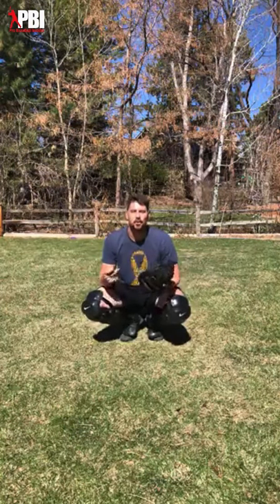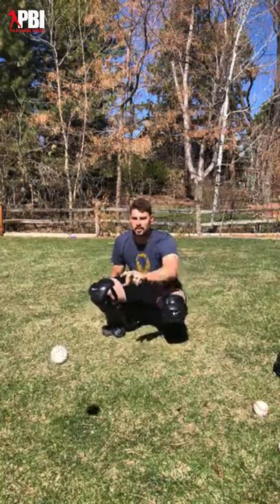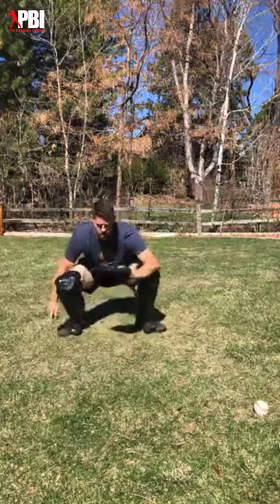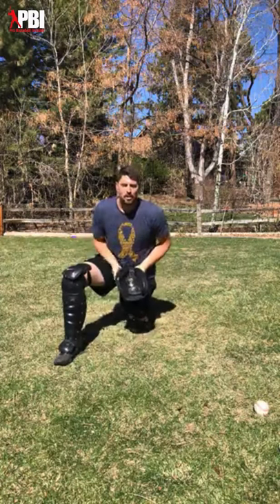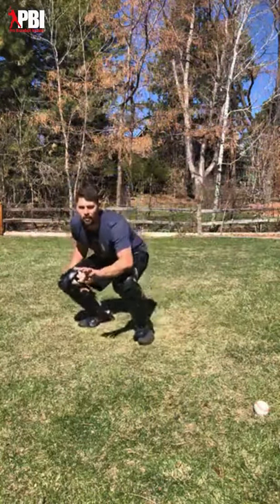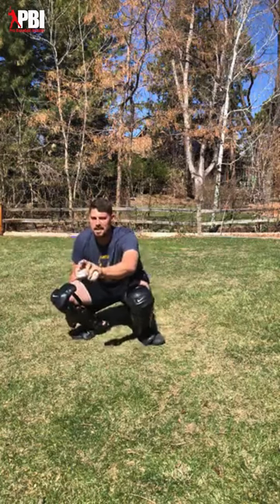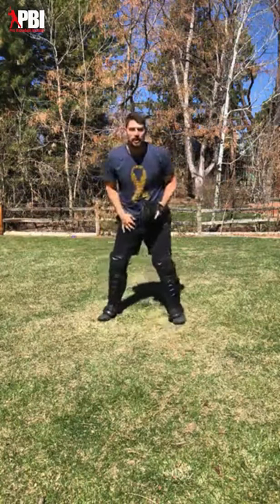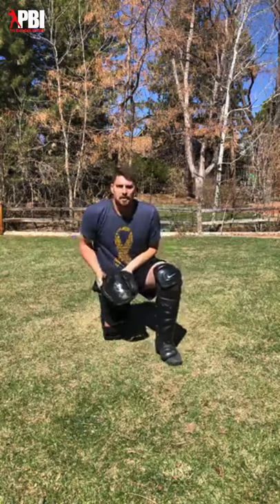At home Catcher Workouts #3 - Catcher Workout, Quarantine Challenge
Miami Marlins catcher Ryan Lavarnway invites you to join in his daily at home catcher workouts.
The challenge here to use your time at home wisely, by improving catching skills and fitness.  In this catcher workout #3, Ryan includes drills for faster transfer and throw, blocking, and more.

How to get ALL of these free catcher workouts:

1) Join the Facebook group called Catcher Workout - Quarantine Challenge (Live at 11 AM MST, Mon - Fri)

Miami Marlins catcher Ryan Lavarnway is going live, 5 days a week, with a new catcher workout.  It's free.  Just JOIN THE GROUP to get access

This event is hosted by Pro Baseball Insider.

Covid-19 might have you "sheltering at home", but you're not the only one!  The MLB season is on hold, which means Major League players like Ryan Lavarnway are in the exact same situation as you are right now!
Ryan is sheltering at home... and he also wants to keep his catching skills sharp and work on his physical fitness too.  You're invited to join him 5 times a week for a quick catcher workout.  Use these workouts as a chance to improve your catching skills, reaction time, fundamentals, fitness, and so much more.
Join in from your yard, your living room, your basement, or wherever you can carve out a little space
A partner - You'll need a partner (no baseball experience required).  A parent or sibling is just fine.  All they need to do is roll or toss you a ball.
A ball - It's best to use a real baseball, but an "Incrediball" or other baseball-sized ball could be used also
About your instructor - Ryan Lavarnway

Ryan Lavarnway has played with the following organizations:

Baltimore Orioles,
Atlanta Braves,
Oakland Athletics,
Pittsburgh Pirates,
Cincinnati Reds
New York Yankees, and
Miami Marlins.

More about Ryan
Lavarnway attended Yale University where he studied philosophy and played baseball for the Yale Bulldogs.
In 2007 he was named a Division 1 All-American after setting multiple single season records, and in 2008 he became the Ivy League's all-time career Home Run record holder.
Lavarnway was drafted by the Boston Red Sox in the 6th round of the 2008 Major League Baseball Draft.
Two-time Boston Red Sox Minor League Offensive Player of the Year
Rated by Baseball America best defensive catcher in the International league in 2012.
When Lavarnway made his Major League debut with the Boston Red Sox on August 18, 2011, he became the first player in MLB history to hit two Home Runs and throw out a runner in his first start as a catcher.
In 2013, Lavarnway earned a World Series title and ring with the Boston Red Sox.
Lavarnway was a key member of Team Israel in the World Baseball Classic is 2016 and 2017, earning himself MVP of Pool A of the Tournament.
2019 - Lavarnway became the first player in Cincinnati Reds history to hit 2 home runs in his debut game
To really dive deep and become an Elite Catcher, Ryan has put together a comprehensive, step-by-step online training program, designed to advance your catching skills from basic to very advanced.